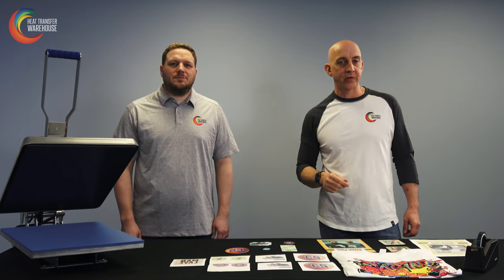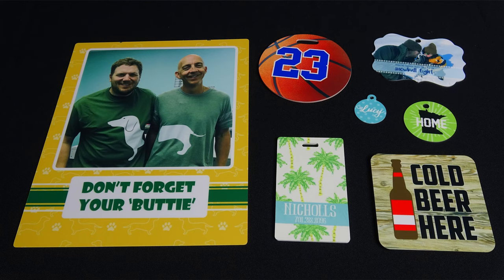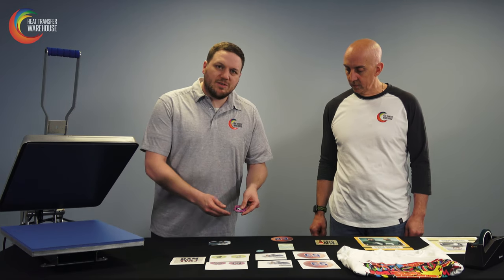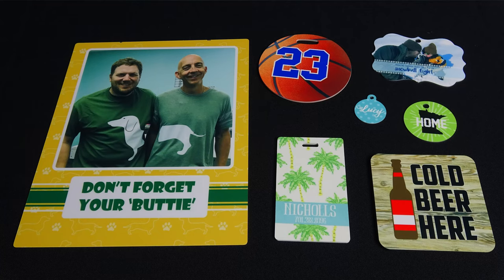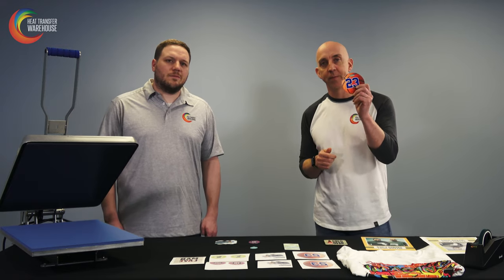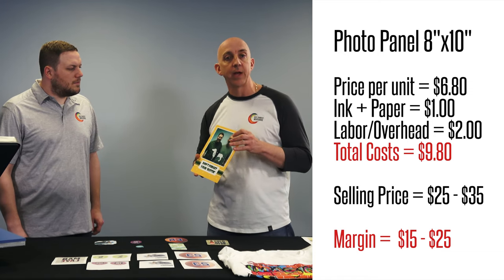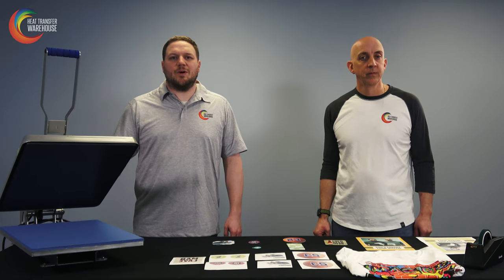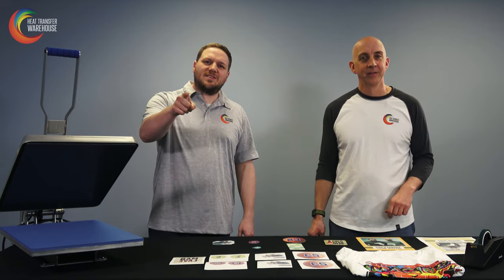Dye Sublimation Printing with Blanks - Sublimate Products You Can Sell!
Adding dye sublimation printing to your heat transfer business can be very profitable! In this video, Kirk and AJ go over how you can sell non-apparel dye sublimation blanks. Learn how to price dye sublimation blanks to earn a profit!

0:00 Intro
00:21 What is Dye Sublimation?
00:54 Dye Sublimation on non-apparel blanks
01:34 Dye Sublimation on apparel
01:51 How to market Dye Sublimation blanks from Heat Transfer Warehouse
03:35 How to make money by selling Dye Sublimation blanks
05:04 Example on how to price Dye Sublimation blanks to sell
06:25 What heat press is best for Dye Sublimation on blanks?